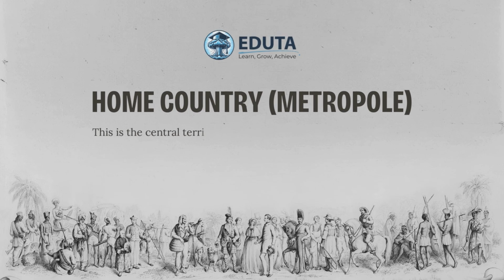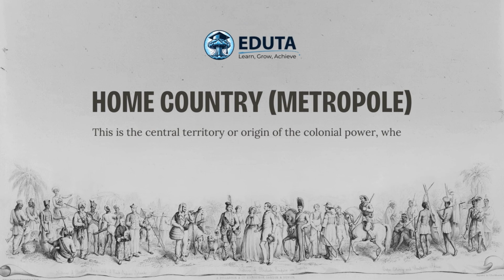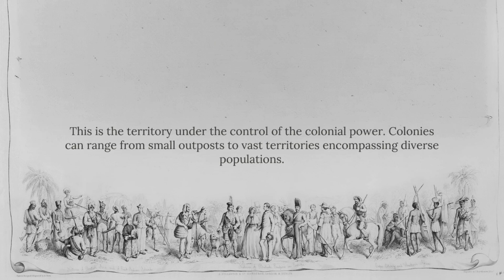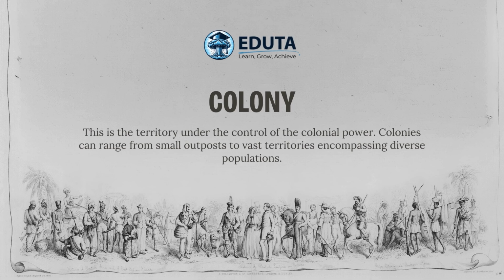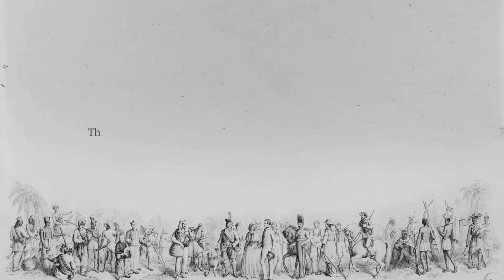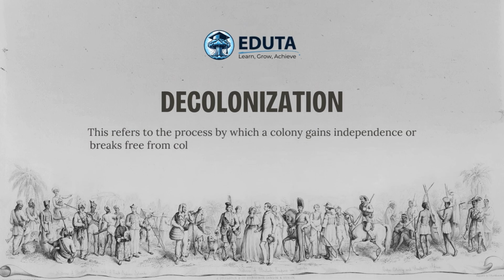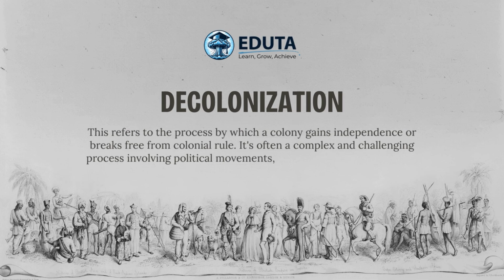Defining Colonialism: Key Concepts and Terminology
Colonialism has profoundly shaped world history, but what exactly does it entail? In this lecture, we delve into the fundamental concepts and terminology of colonialism, providing a comprehensive understanding of its core principles and historical significance. We'll explore how colonialism has been defined, the various forms it has taken, and its impact on societies across the globe.